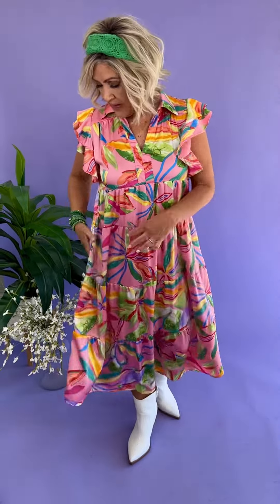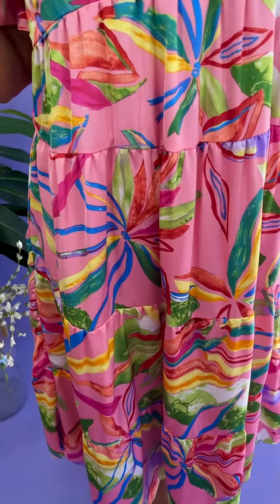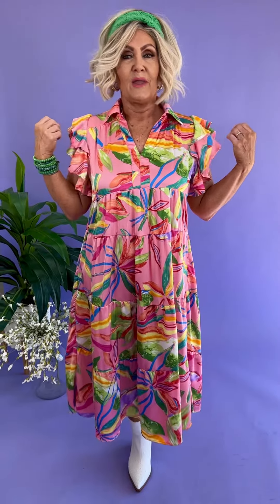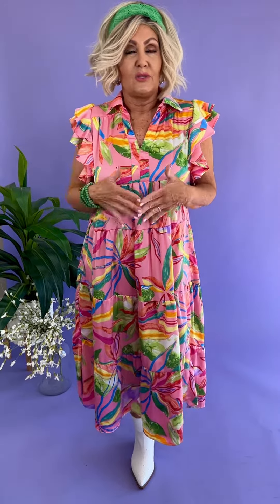Pink Mix Tiered Dress